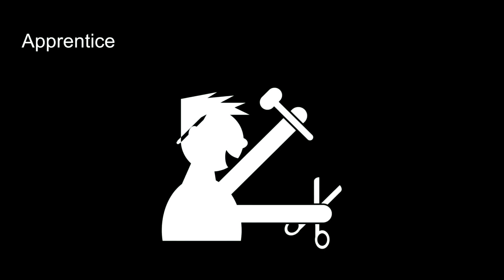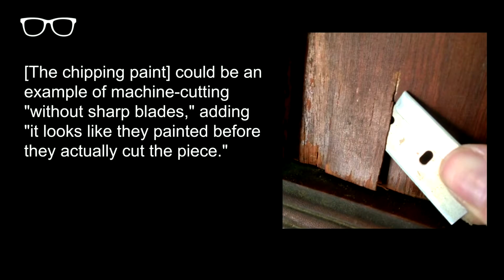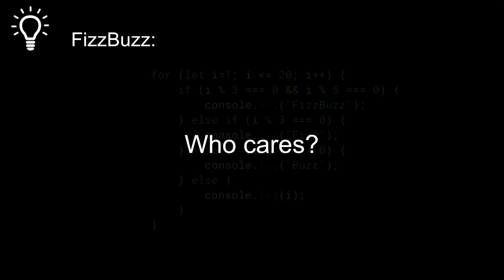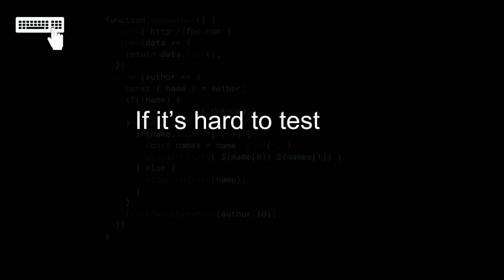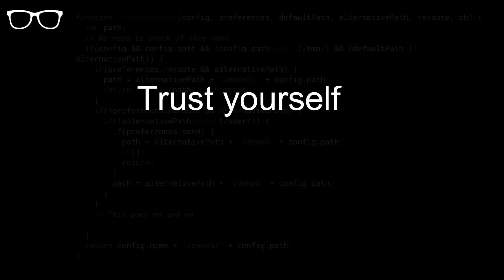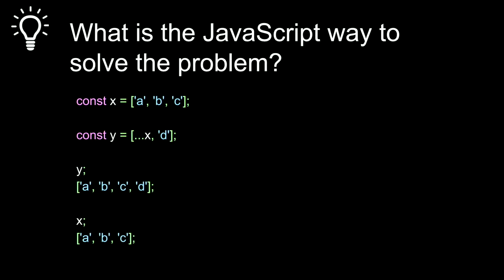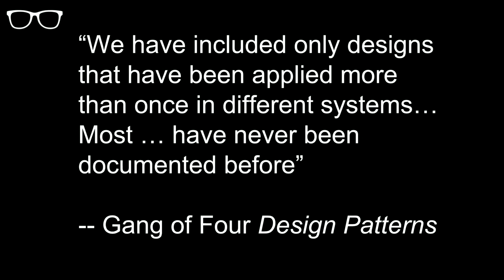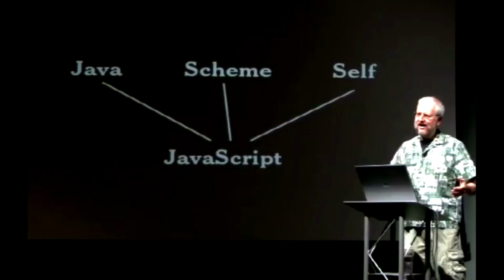Unbreakable. Perfect: The Craft of Code by Joe Morgan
From CodeMash 2018:
Unbreakable. Perfect: The Craft of Code
by Joe Morgan

The best welders create seams so perfect that flaws cannot be detected even by an X-ray. Most
welders will never get there. Code is no different. Do you write code that ‘works’ or code that is
crafted so perfectly it will never show a flaw? We will explore timeless principles that make great
code: recognizing code smells, writing for testability, keeping things simple and clear. Many of these
ideas were written down decades ago, but are still ignored. The most important first step is viewing
code as a craft, something that is done for its own sake rather than something hacked out to solve a
problem. In this session, you’ll learn how to create a plan for steady improvements. Syntax,
languages, frameworks all fade away. A mindset that is focused on craft will never fail.